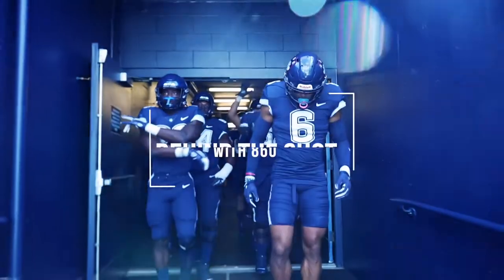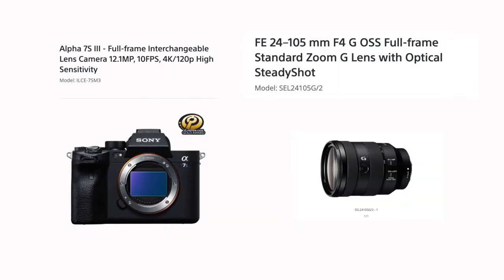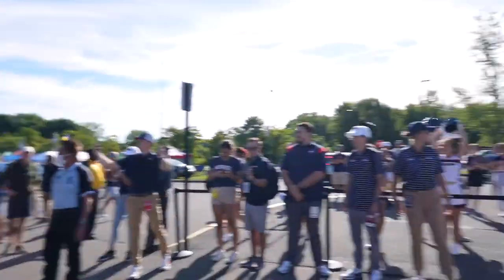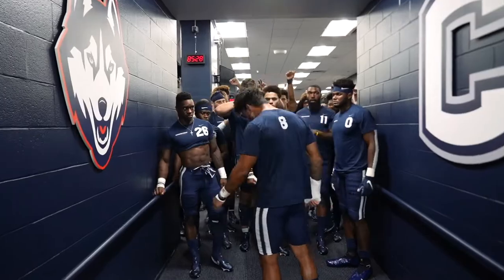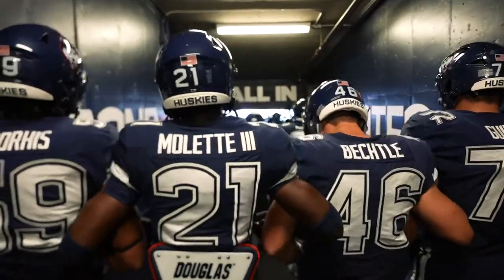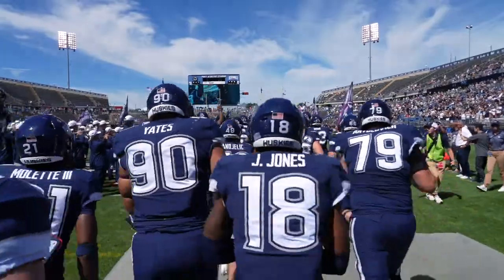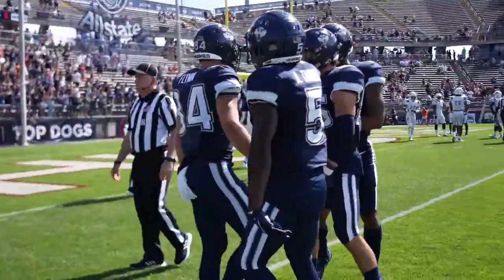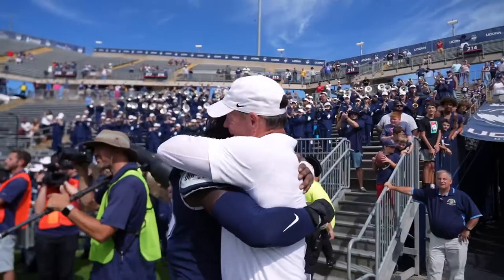Behind The Shot With 860: Episode 1 [UConn vs CCSU]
Episode 1 of behind the shot with 860 where I will be going into how I captured images from UConn Football's season opener. I will be explaining my thought process, the gear I used, and everything that went into working as a sports content creator for UConn Football.

Gear:
Game Camera: Sony a7siii
Youtube Camera: Sony Alpha 7 IV
Len's: FE 24-105mm F4 G
DJI Ronin